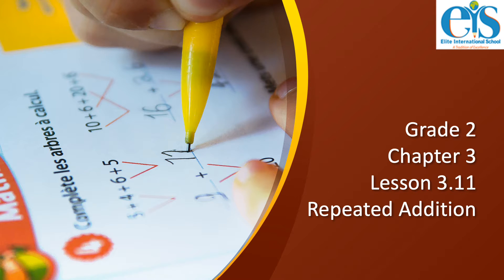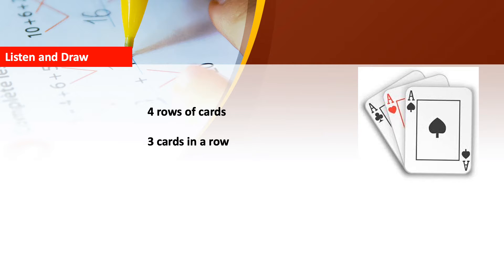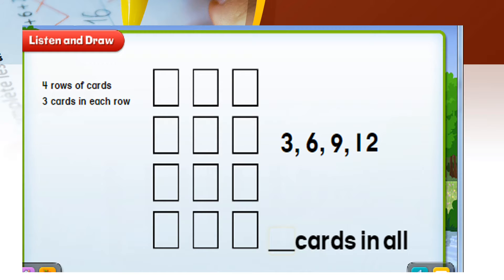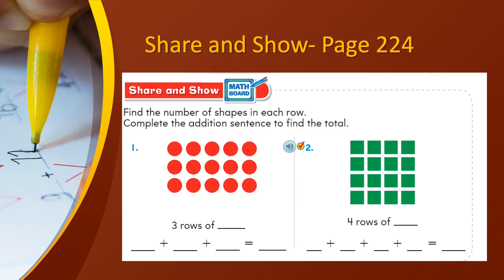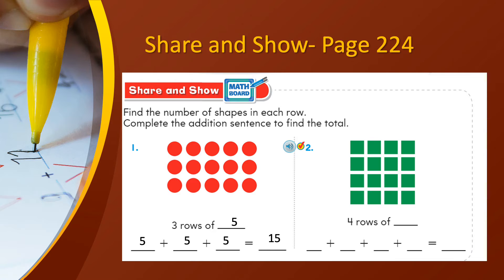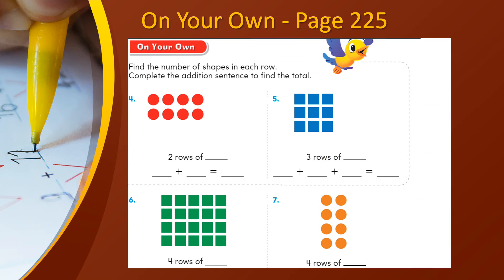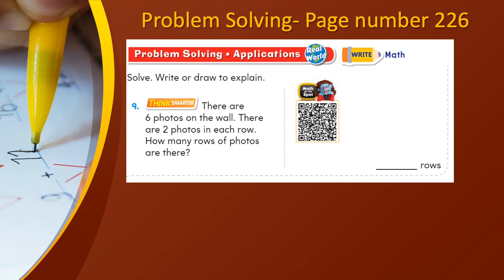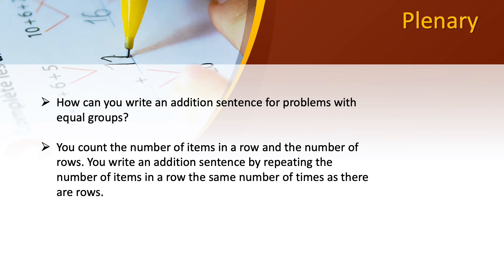Gr 2 Math: Lesson 3. 11